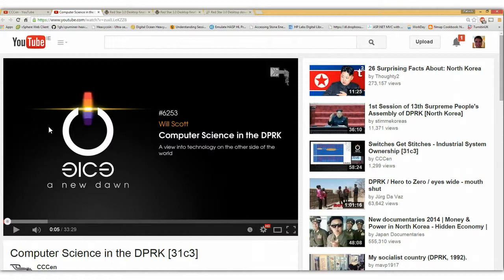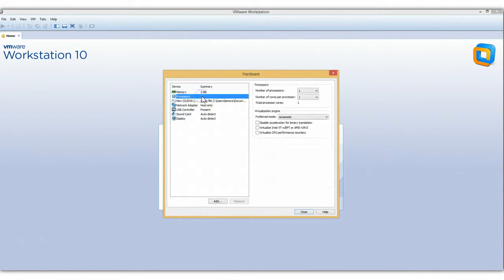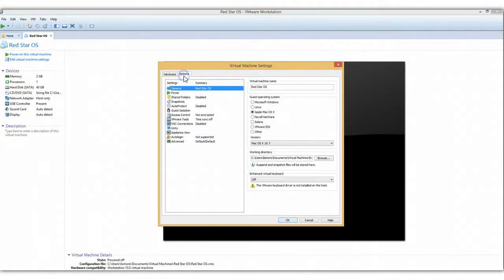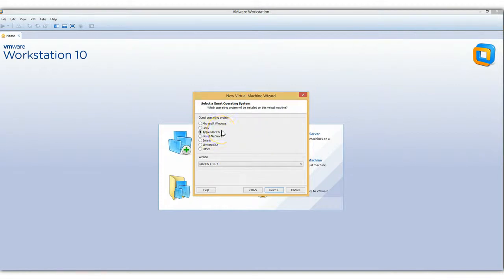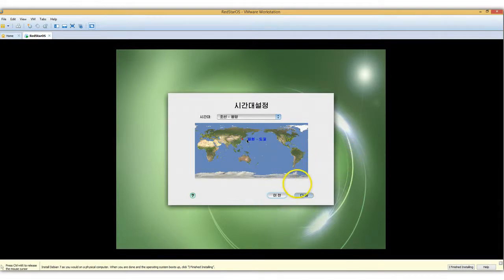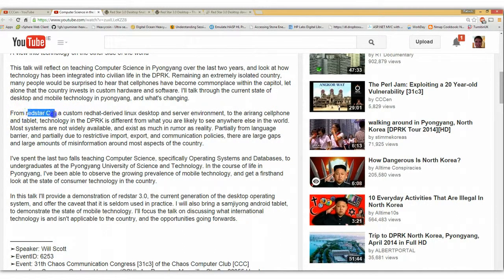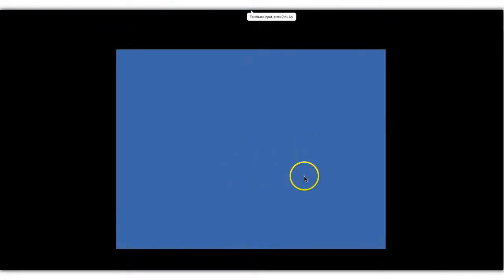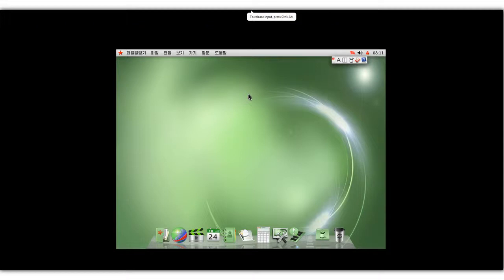North Korea RedStarOS : 1st look & install walk through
First look and install of North Koreas Red Star 3.0 Desktop Operating System